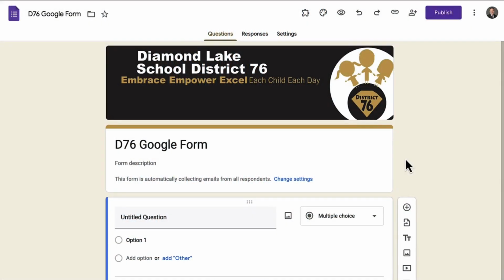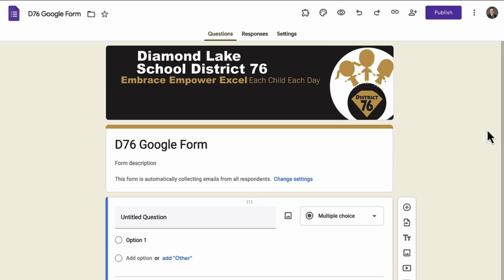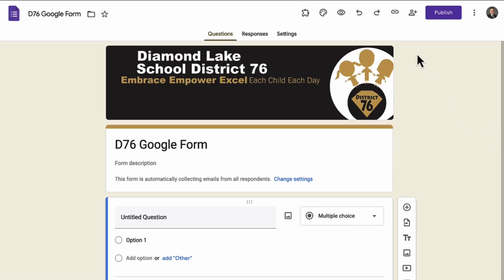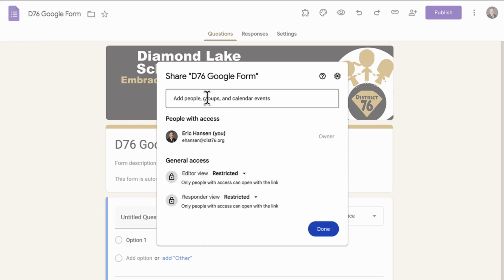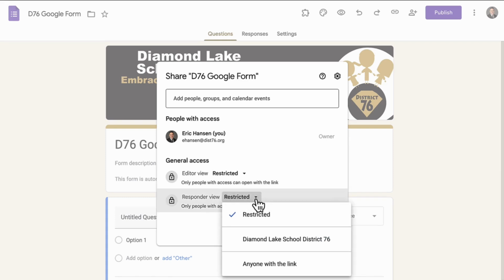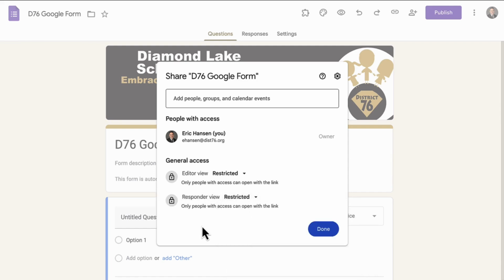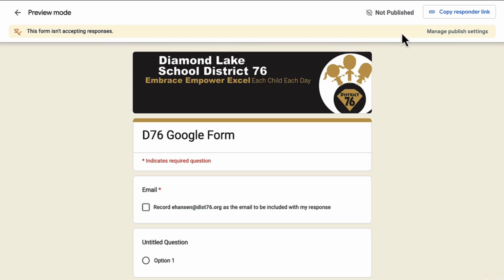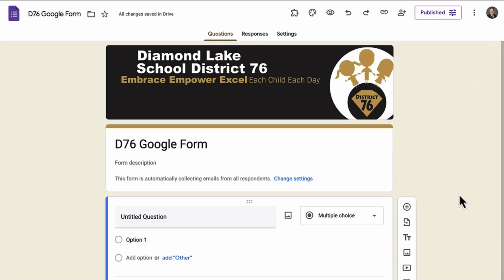Update: How to Publish a Google Form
In December 2024, Google Forms introduced a "Publish" button, replacing the previous "Send" button. This update requires form creators to publish their forms before respondents can access and submit responses. The change enhances control over form sharing and access permissions. This video demonstrates how to successfully publish Google Forms based on this update.